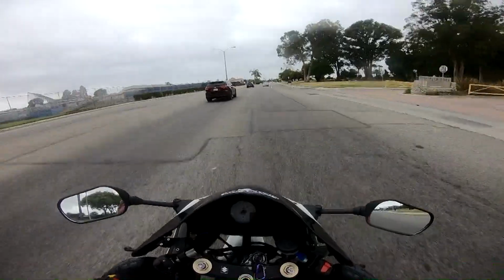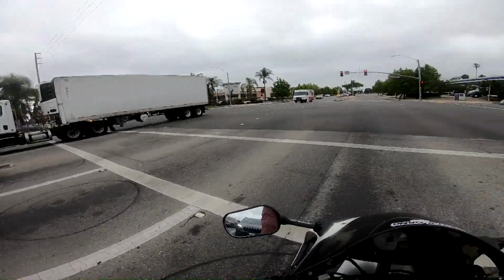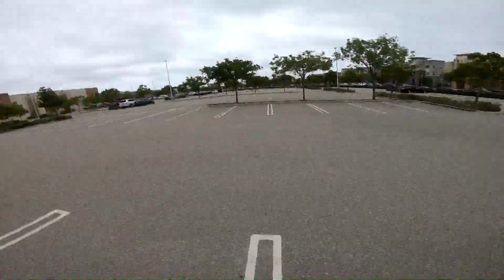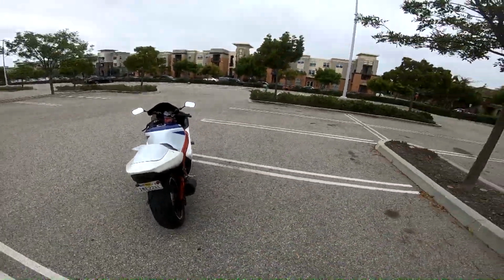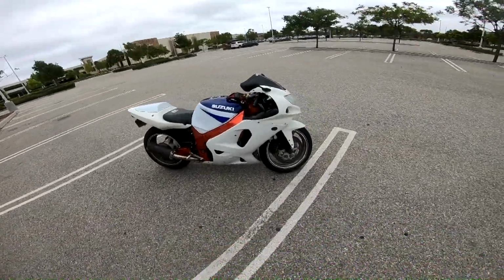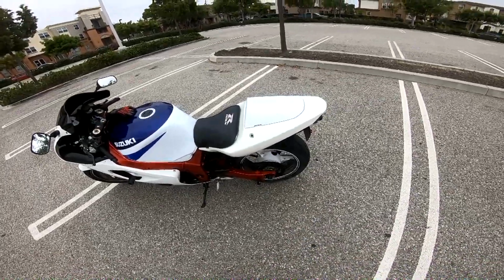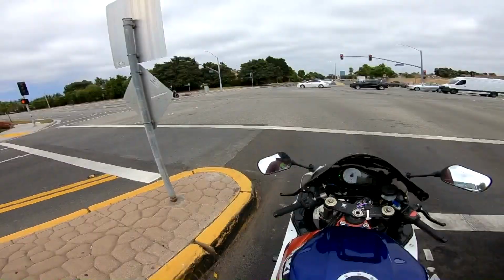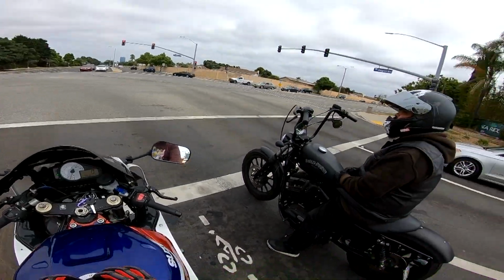Motorcycle Walkaround! First Gear Challenge!